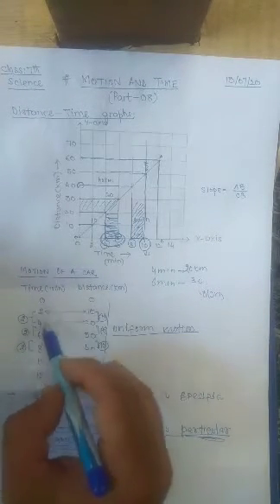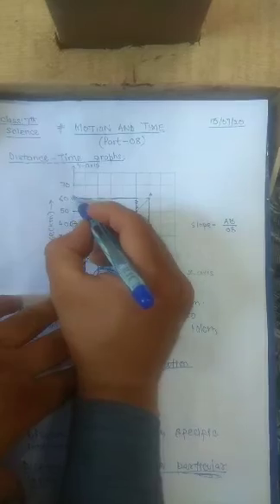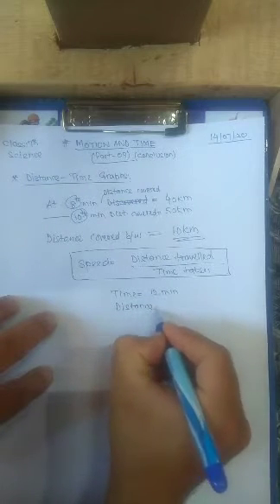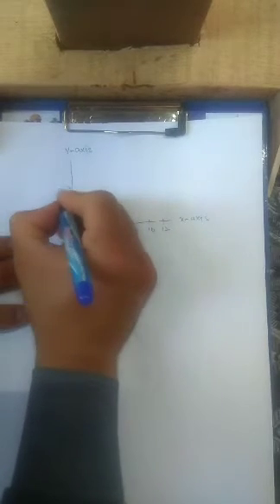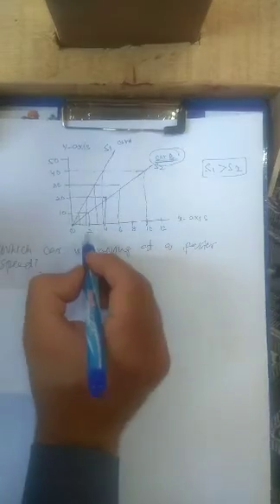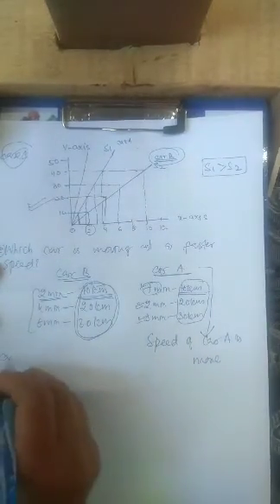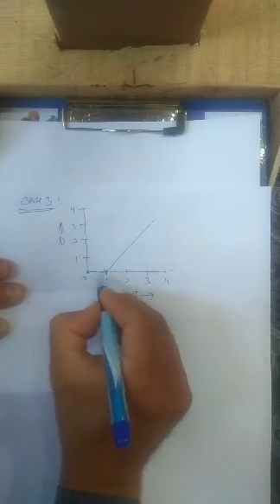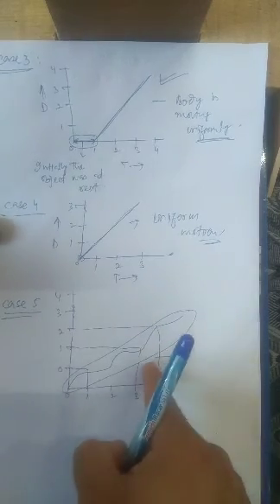MOTION AND TIME ( Part 9) Class 7th